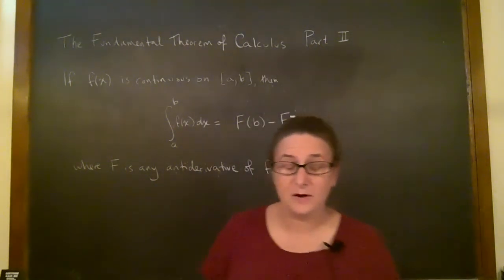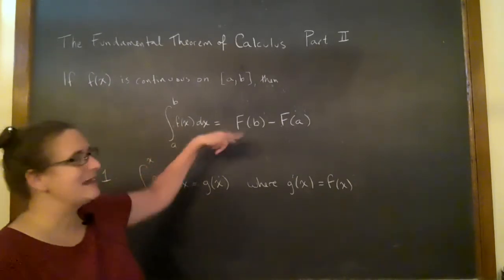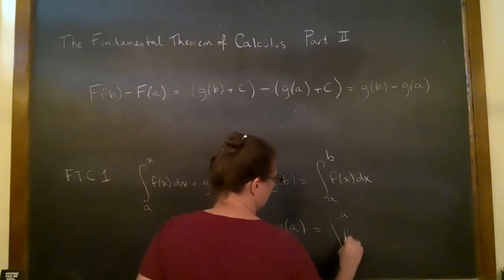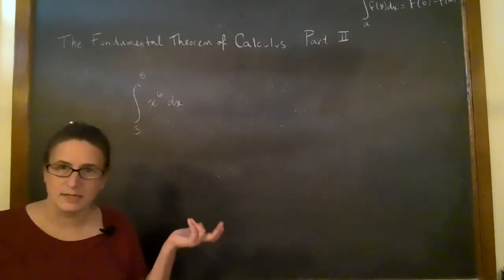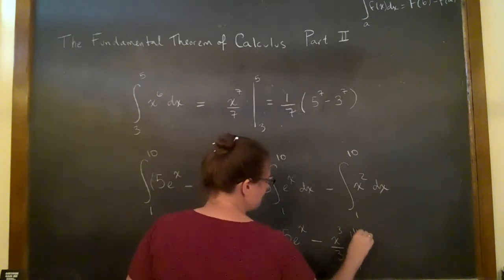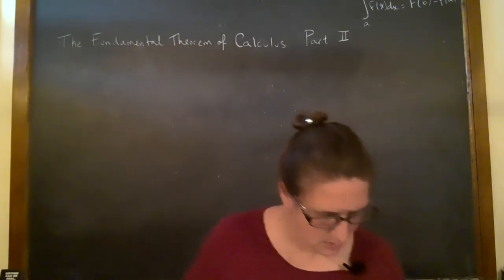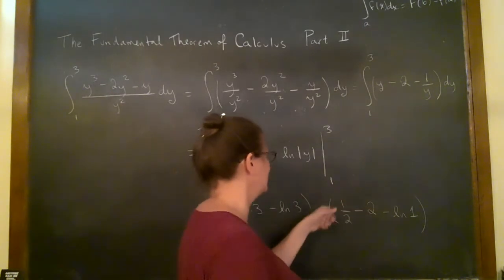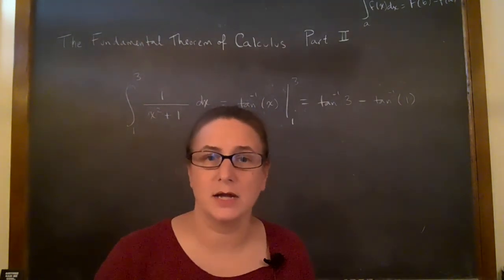Fundamental Theorem of Calculus, Part 2